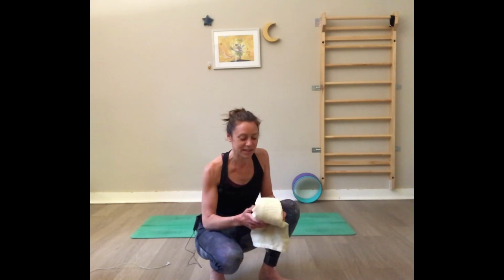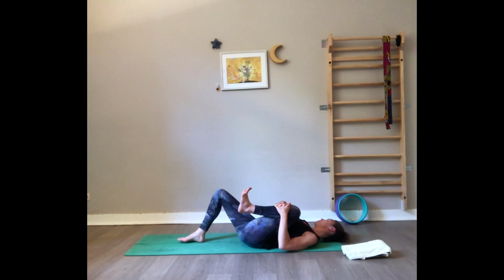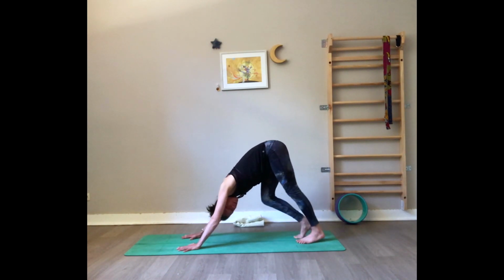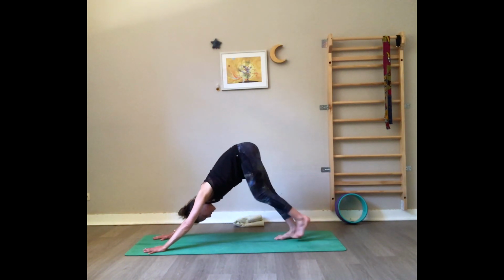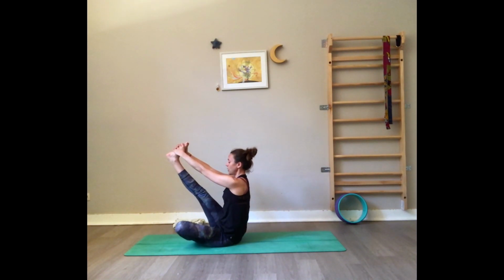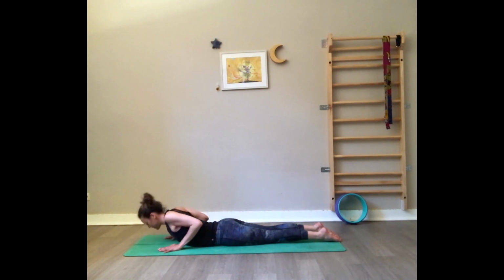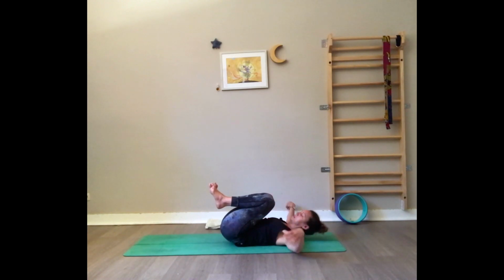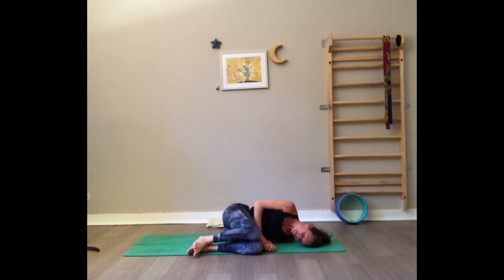60-minute Slow Flow for Lower Back Release I The Confinement Yoga Classes (#34)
This 60-minute Slow Flow class is for all-levels. Very relaxing and relieving with gentle hip openers, back stretches and strengtheners.

Flexibility, core stability, healthy body alignment, and conscious breathing are all necessary for a healthy back. Remember to actively engage the core for support and then give some loving care to that lower back.

Be mindful in your practice, listen to your body and don't force anything.

I hope you enjoy this class and it helps if you do have lower back pain.

Namaste
Elise

This class was recorded with the Brussels Yoga Loft, Monday evening live session.

Facebook: Yoga with Elise - Brussels